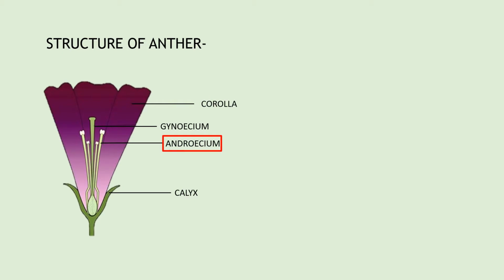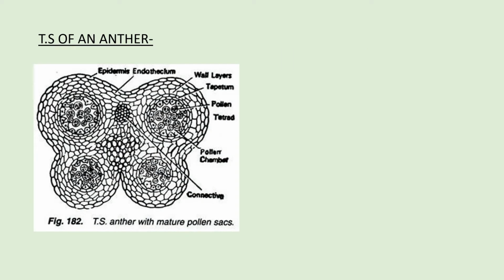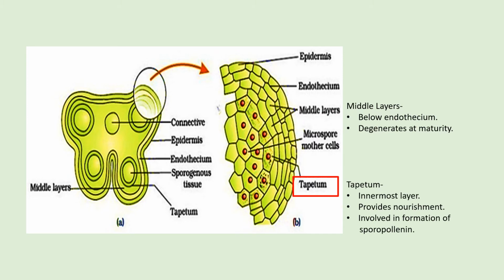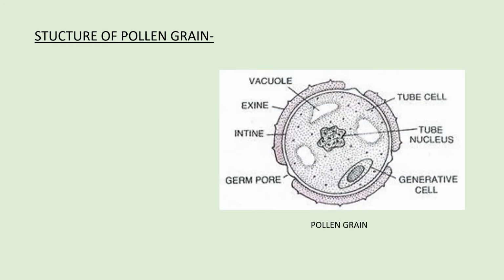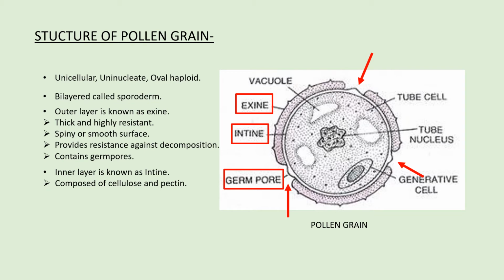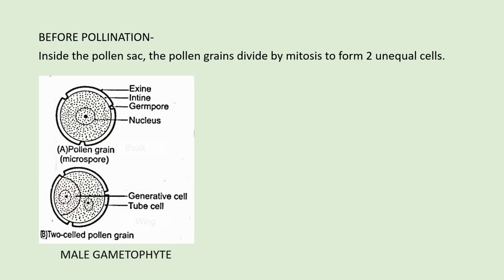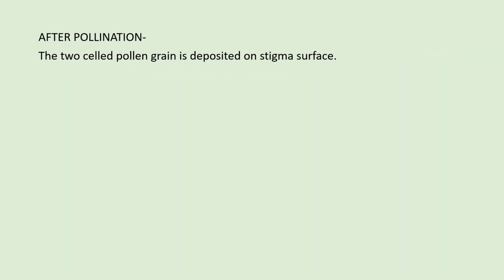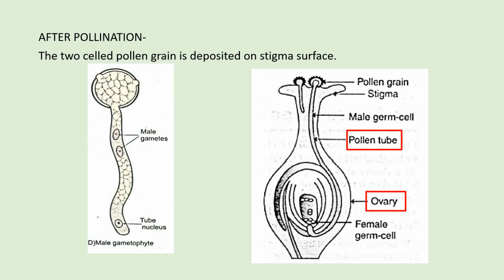ANTHER & DEVELOPMENT OF MALE GAMETOPHYTE || SEXUAL REPRODUCTION IN FLOWERING PLANTS || BIO || STUD-E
This session will mainly be about the structure of an anther and development of female gametophyte.
Useful For: NCERT / CBSE / CET / NEET/ BOARDS

Watch the full video on the structure of a flower for NEET 2020 Exam and get a clear edge on this topic which is boost up your preparation for NEET Exam 2020.

PREVIOUS VIDEOS-